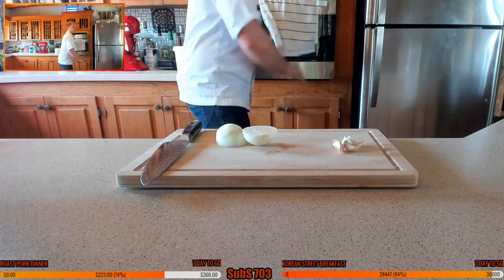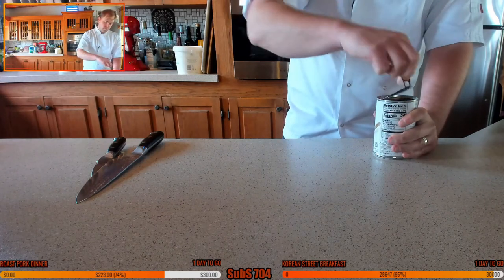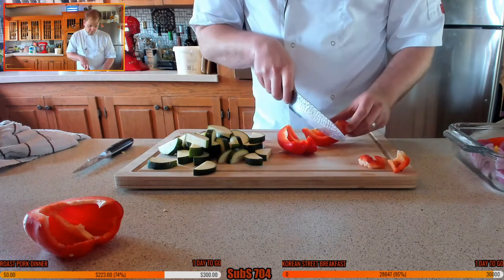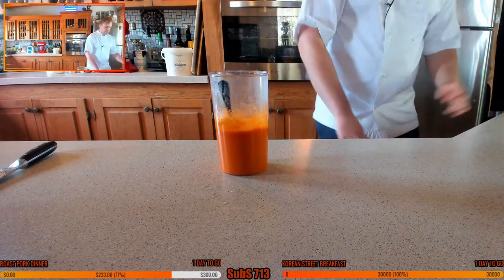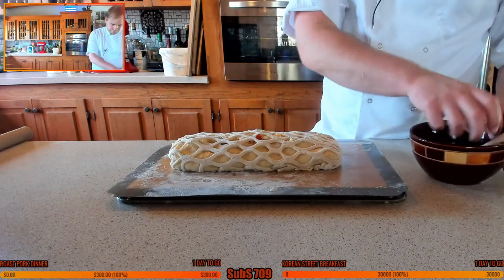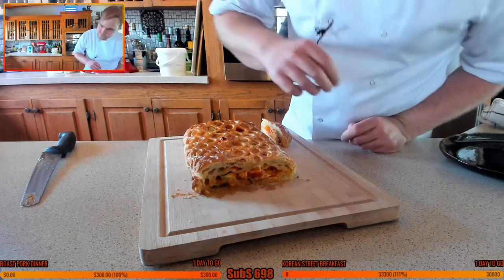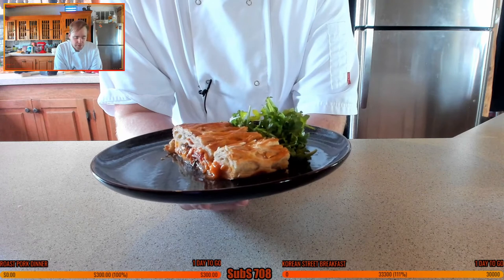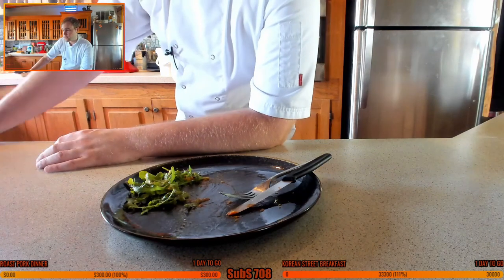Mediterranean Vegetable Puff Pastry Roll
This was made live on twitch cut down into short highlights. Made a Mediterranean vegetable puff pastry roll. Filled with roasted Mediterranean vegetables, tomato sauce & Monterey cheese. Finished with a lightly dressed salad. You can check out this recipe later tonight on my website below.